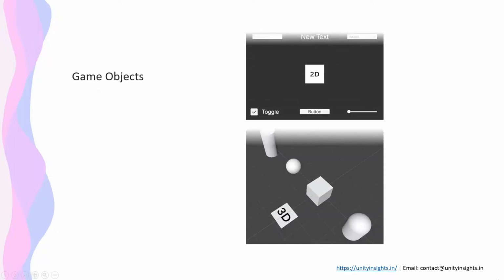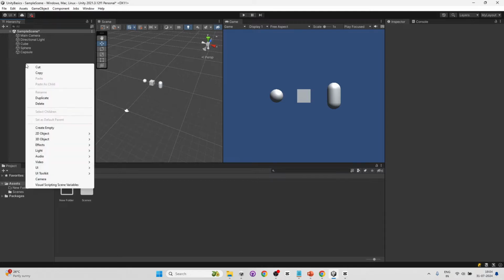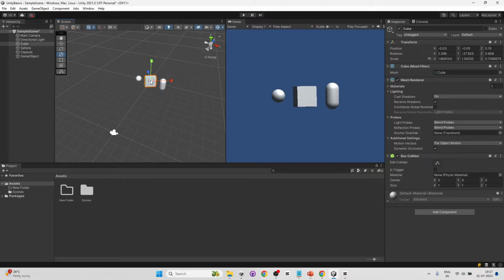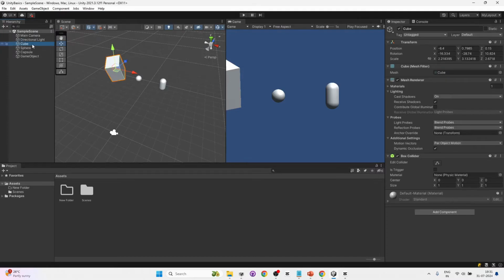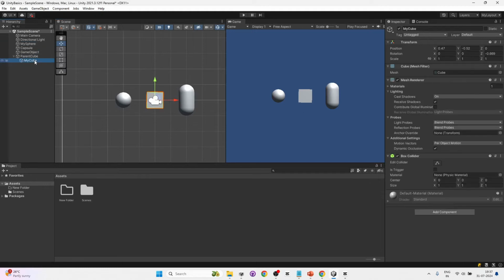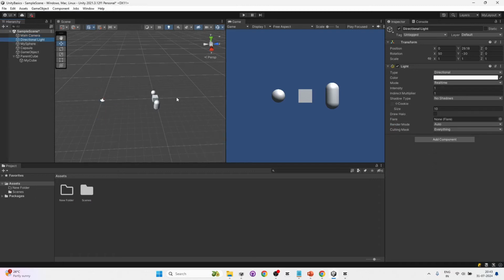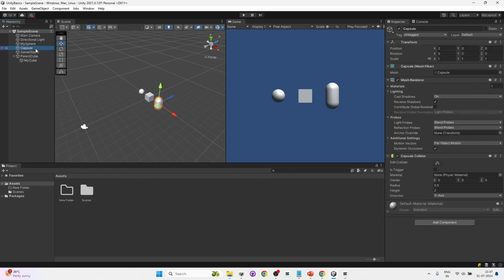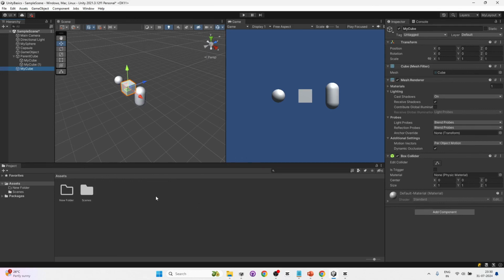Mastering Unity: Game Objects, Hierarchy, Components, and Essential Hotkeys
In this episode, we'll dive deep into the fundamentals of Unity's Game Objects, Hierarchy, and Components, and we'll also cover some essential hotkeys that will supercharge your workflow.

🔹 What You'll Learn:

🔹Game Objects: Understand the building blocks of any Unity project. Learn how to create, manipulate, and use Game Objects effectively.
🔹Hierarchy: Get to grips with the Hierarchy window, where all your Game Objects are organized. We'll explore parent-child relationships and how to manage your scene structure efficiently.
🔹Components: Discover the power of Components. Learn how to add, remove, and configure Components to bring your Game Objects to life.
🔹Hotkeys: Save time and boost your productivity with essential Unity hotkeys for navigating the interface and controlling Game Objects.

Whether you're a beginner or looking to refresh your knowledge, this video will help you master the essentials of Unity.